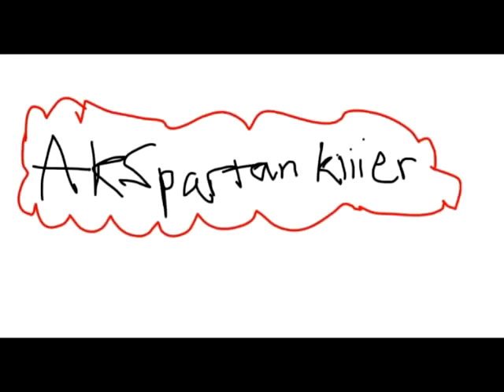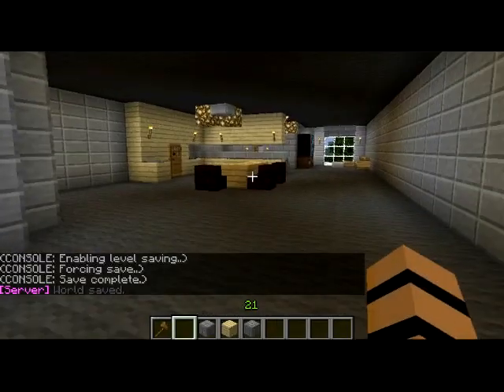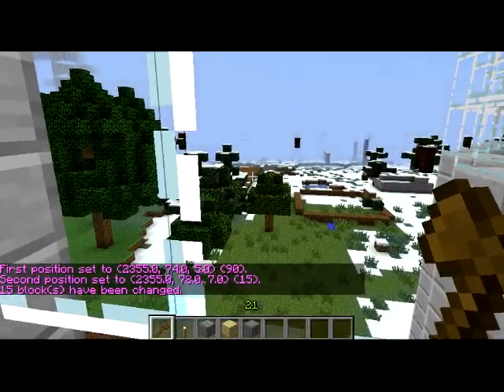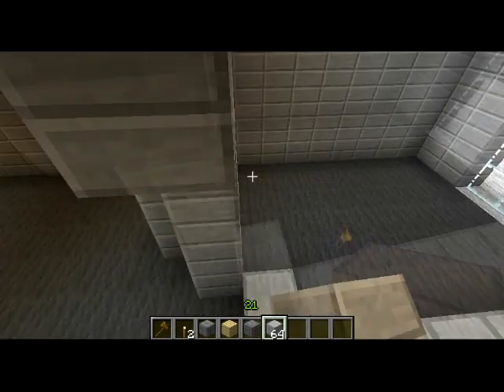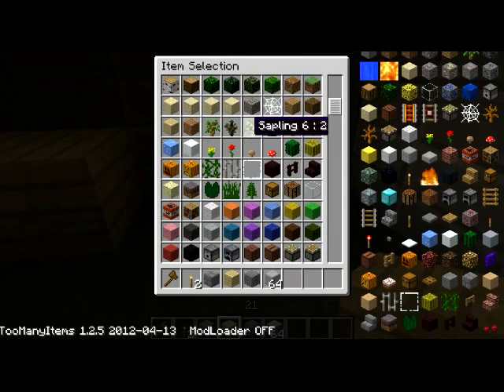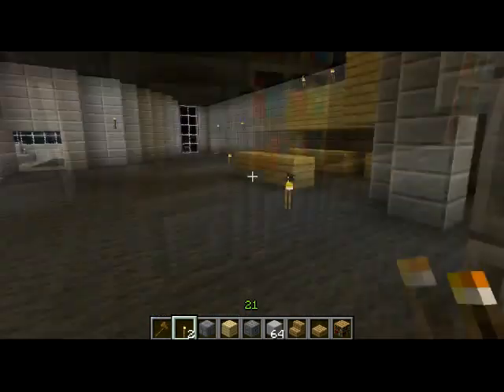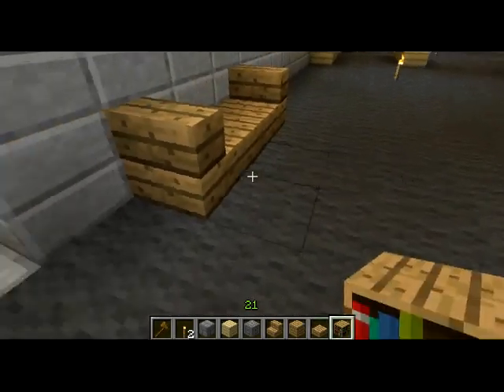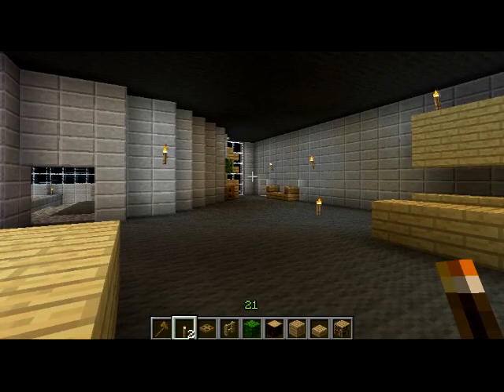MineCraft Design W/ Kat - Condo Living Ooh LA LA!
Leave a Like for Minecraft high life living!